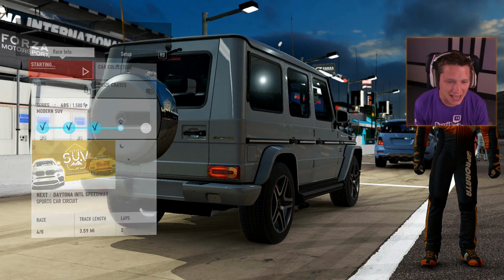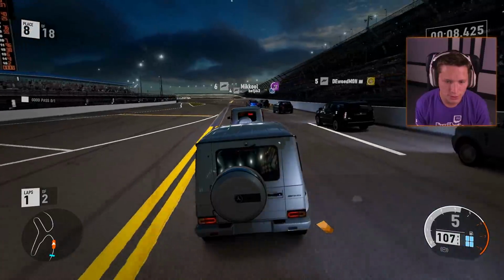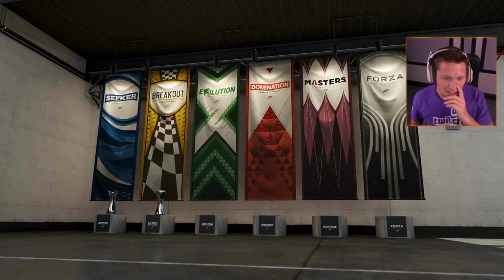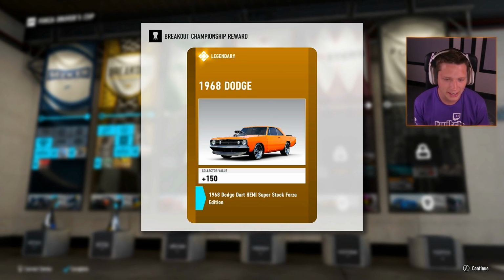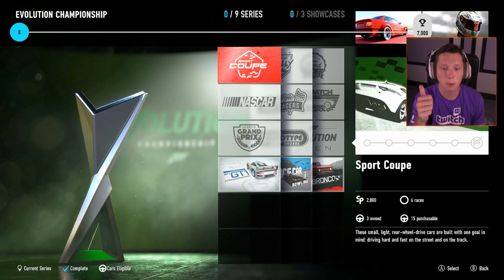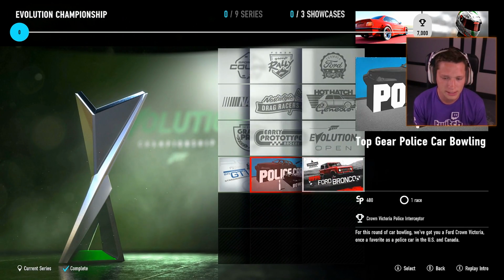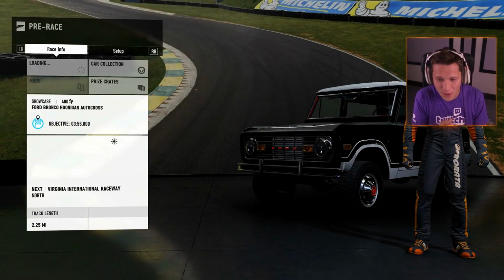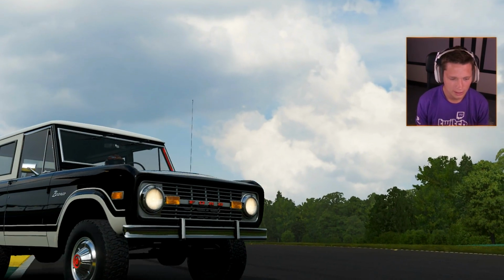RACING A G WAGON AT DAYTONA - Forza 7 Career Mode (Part 11)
Forza Motorsport 7 is a racing video game. It features over 700 cars and more than 200 different configurations to race on across 32 locations at launch, including all of them from Forza 6; a fictional street circuit in Dubai is one of the new circuits and several tracks returning from Forza 4 including Maple Valley Raceway, Mugello Circuit & Suzuka Circuit. Two features that are new to the Motorsport title include dynamic weather (previously seen in Horizon titles) and customizable drivers.